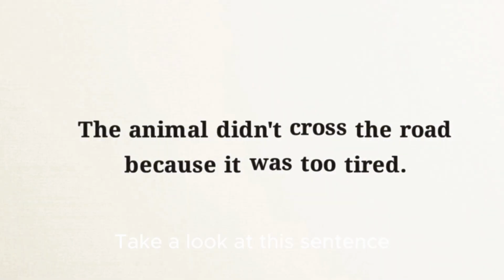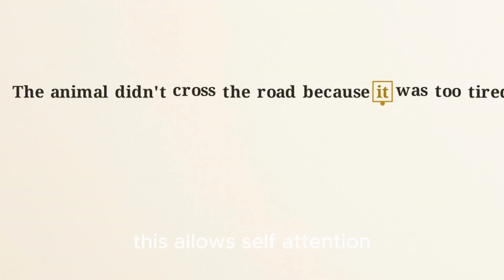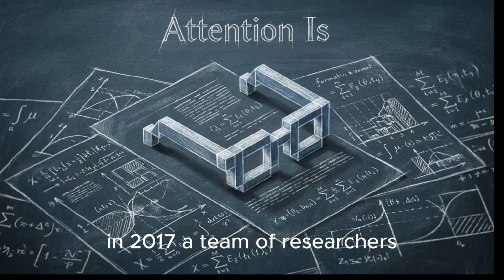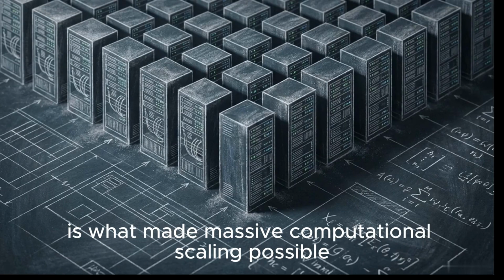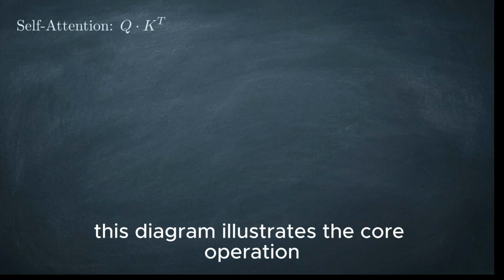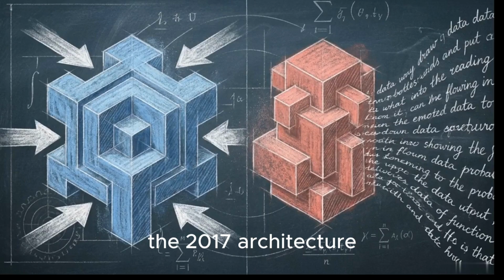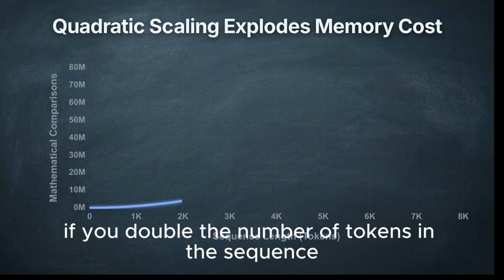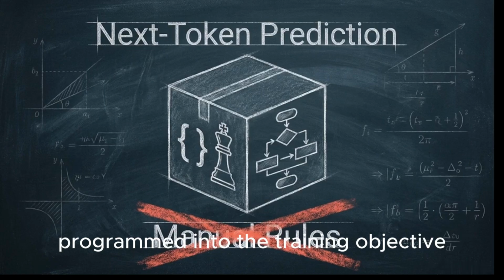Inside the Paper That Created Modern AI (Transformers Explained)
1. Introduction: The Spark That Started the LLM Revolution
Published in June 2017 by an 8-person team at Google Brain and Google Research, "Attention Is All You Need" is arguably the most influential computer science paper of the 21st century. Before this paper, the field of Artificial Intelligence was stuck in a bottleneck. Processing human language, translating text, and generating cohesive sentences relied heavily on recurrent architectures like Recurrent Neural Networks (RNNs) and Long Short-Term Memory (LSTM) networks.
While these older networks worked, they had a fatal flaw: they processed text word by word. If a network was reading a 500-word essay, it had to process word 1 before it could look at word 2, and so on. This sequential structure made it impossible to train AI on massive datasets because computers couldn't distribute the workload across multiple processors simultaneously.
"Attention Is All You Need" completely threw out the rulebook. The authors proposed a radically simple, brand-new architecture called The Transformer. It threw away recurrence entirely and replaced it with a mathematical trick called "Self-Attention." This shift allowed AI models to look at an entire sentence or document all at once, opening the door for massive parallelization during training. Today, every major AI model—including OpenAI’s GPT series, Google’s Gemini, and Anthropic’s Claude—runs on the architecture introduced in this exact 11-page paper.
2. The Core Innovation: What is "Self-Attention"?
To understand why this paper was a breakthrough, you have to understand how human language works. Words change meaning depending on the context around them. Take the sentence:
"The animal didn't cross the street because it was too tired."
As humans, we instantly know that "it" refers to the animal. But if we change the sentence to: "The animal didn't cross the street because it was too wide," we know "it" now refers to the street.
Older AI networks struggled immensely with this. LSTMs would often "forget" the beginning of a long sentence by the time they reached the end. The Transformer solves this through Scaled Dot-Product Attention. Instead of processing words sequentially, it converts every word into a mathematical vector and compares it to every other word in the sequence simultaneously. It calculates a "weighted score" showing how much focus (or attention) one word should give to another. In our example, the word "it" fires a high attention weight toward "animal" in the first sentence, and toward "street" in the second.
3. The Power of "Multi-Head" Attention
The authors took self-attention a step further by introducing Multi-Head Attention. Instead of calculating attention just once per sentence, the model splits its attention mechanism into multiple "heads" (parallel pathways) that calculate attention simultaneously.
Think of it like analyzing a movie scene. One investigator might focus strictly on what the characters are saying, another focuses on their body language, and a third focuses on the background setting. Multi-Head Attention allows the Transformer to analyze text on multiple levels at the exact same time—capturing grammar rules, structural relationships, and deep semantic meanings all at once.
4. Breaking Down the Transformer Architecture: Encoder vs. Decoder
The paper lays out the architecture in two main halves:
The Encoder (The Reader): The encoder takes an input sequence (like an English sentence), breaks it down using multi-head attention, and extracts its core meaning and context. It builds a rich, multi-dimensional understanding of what the text actually signifies.
The Decoder (The Writer): The decoder takes the abstract data created by the encoder and uses it to generate an output sequence (like translating that sentence into French, or answering a prompt). The decoder uses a specialized mechanism called Masked Attention, ensuring that when it predicts the next word, it cannot "cheat" by looking ahead at the future words it is supposed to guess.
Because words are processed simultaneously, the Transformer doesn't natively know the order of words. To fix this, the authors introduced Positional Encodings—a clever use of sine and cosine mathematical waves added to the word vectors to give the model a sense of exactly where each word sits in a sentence.
5. Why It Changed the World: Scalability and Parallelization
The true magic of the Transformer isn't just that it understands language better; it's that it runs incredibly fast on modern hardware. Because it does not process data sequentially, engineers can split massive chunks of text across thousands of graphics processing units (GPUs) at the exact same time.